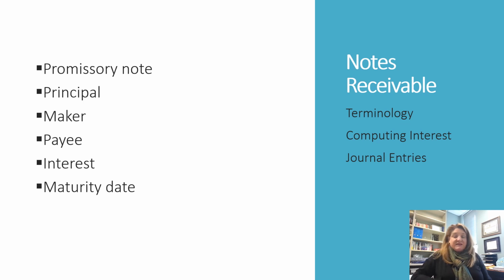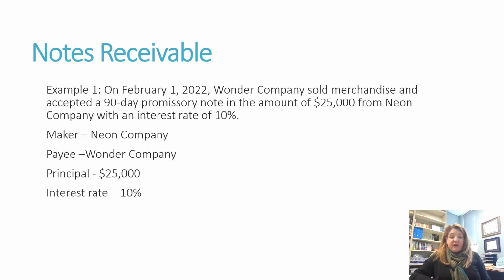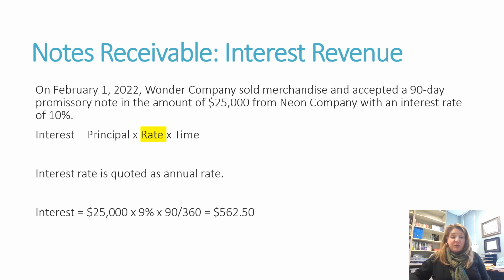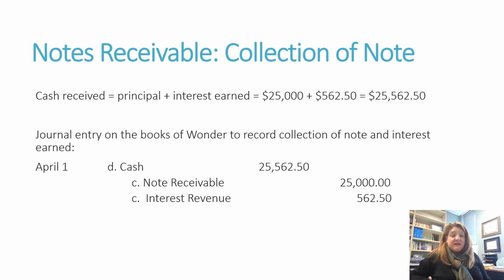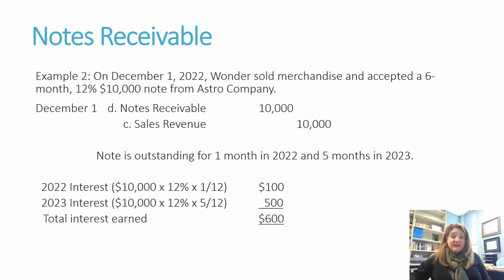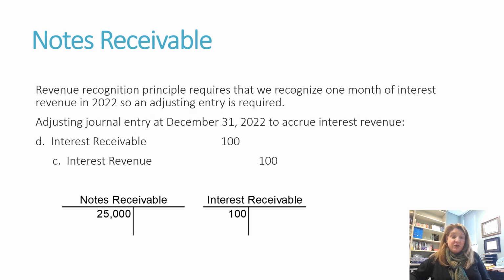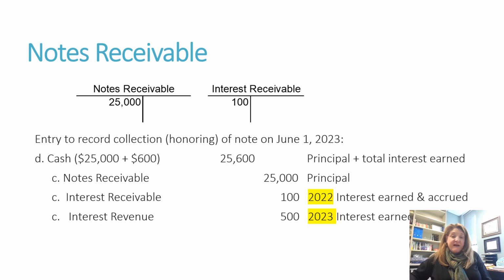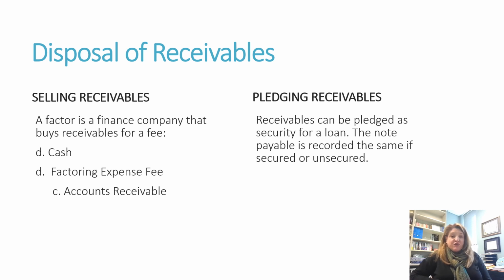ACC 2100 Ch 7 Lecture 2 Notes Receivable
This video covers the issuance of a note receivable, accrual of interest revenue, and collection vs dishonor of the note.